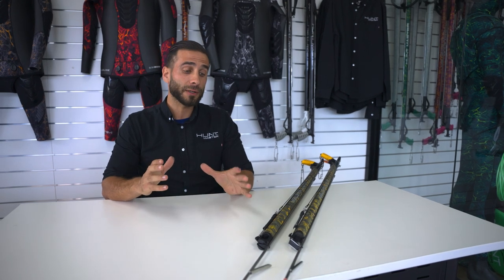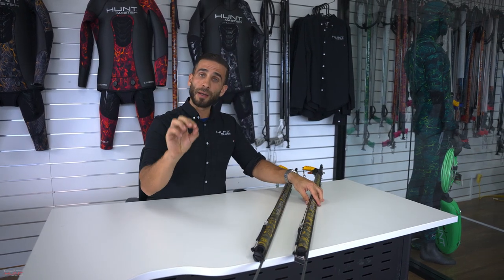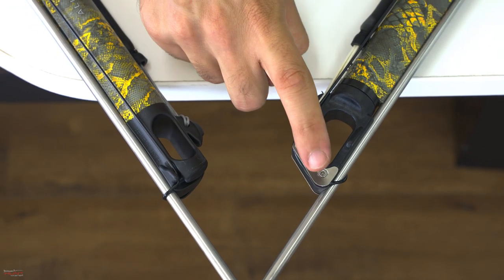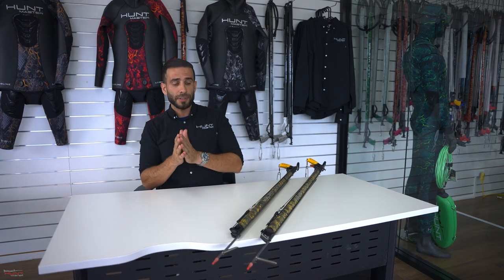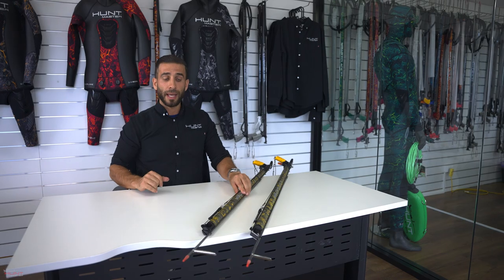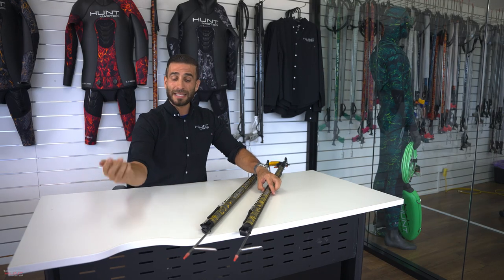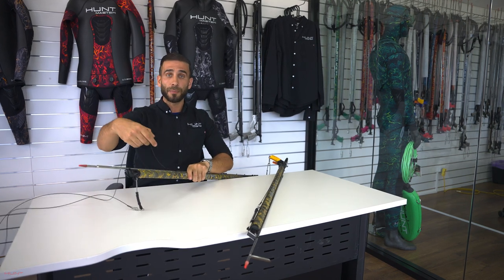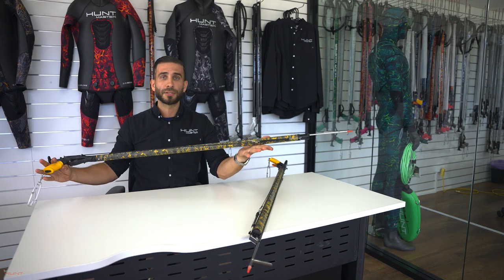Our New Improved Open Head Muzzle | HM Spearfishing Announcement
Our new and improved Yalga head is specifically designed for beginners and intermediate divers to be able to comfortably spear with no trouble, with integrated guidelines to allow for an easy and effortlessly reload underwater. It's also made out of the strongest plastic on the planet - Carbon Plastic, meaning it's not going to break! This is a shift away from our previous design which had stainless steel guide lines - as this involved drilling into the barrel. This new design is made out of a carbon plastic mould in one set piece, it's strength is truely unmatched!